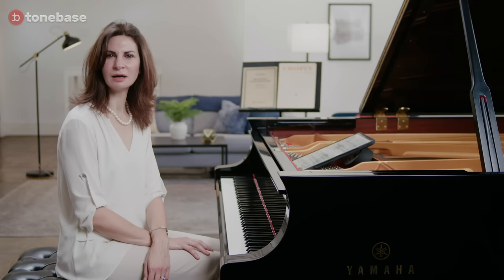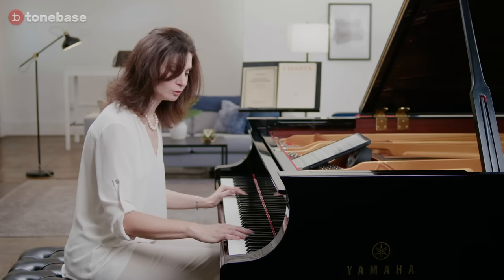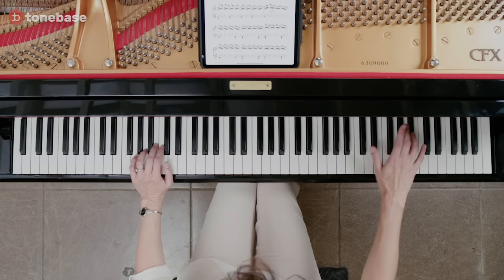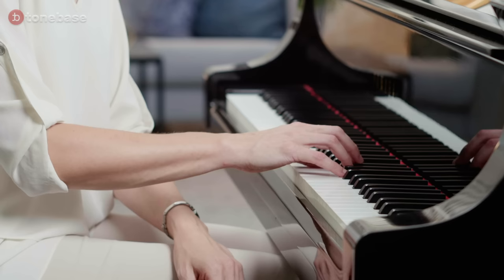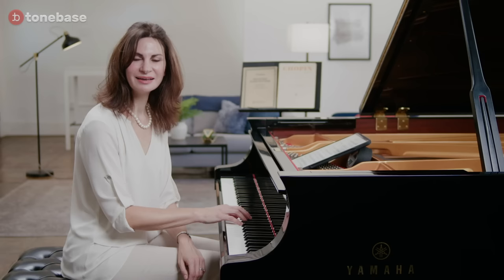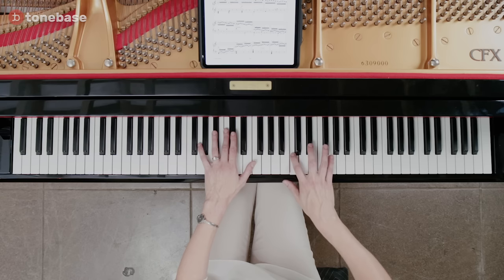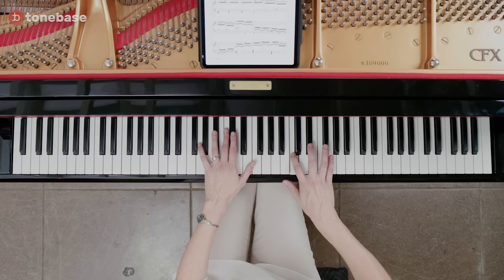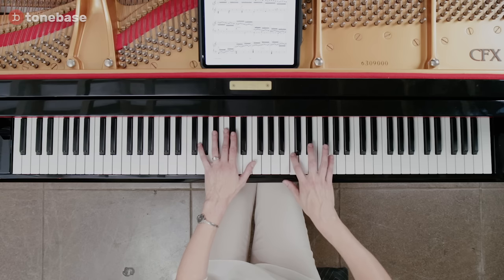Chopin Etudes just got a little bit easier (ft. Marina Lomazov)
0:00 Mt. Everest of Piano Playing
0:31 #1 Grouping (Op. 10 No. 8)
2:36 #2 Plucking (Op. 10 No. 4)
5:08 #3 Hold and pluck (Op. 10 No. 1)
7:54 #4 Rhythms (Op. 25 No. 2)
10:59 #5 Working backwards ("Black key")
13:48 #6 Repeat attacks (Op. 10 No. 2)
17:23 #7 Slow practice ("Thirds")
22:25 Eat your vegetables

Chopin’s 24 Études feature a seemingly endless variety of technical challenges, yet – as Marina Lomazov demonstrates in this lesson – the same handful of practice techniques can be applied effectively to all of them.

Lomazov breaks down seven strategies that are guaranteed to increase your facility and command of demanding, virtuosic passagework.

Ever wished you could learn how to play scales from Chopin or Rachmaninoff? Now you can.
In this free PDF, we explore scales and arpeggios – the backbone of a pianist's technical training – from the perspectives of master pianists including Rachmaninoff, Liszt, Chopin, and Brahms.